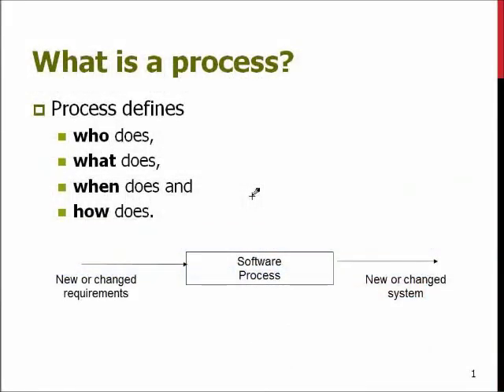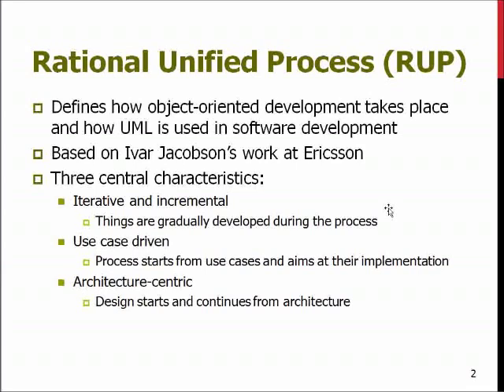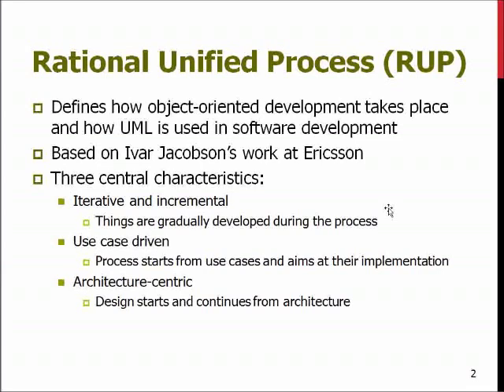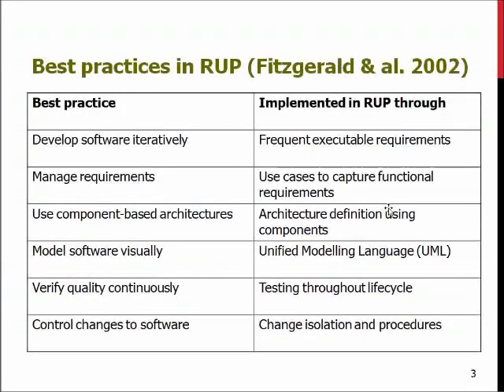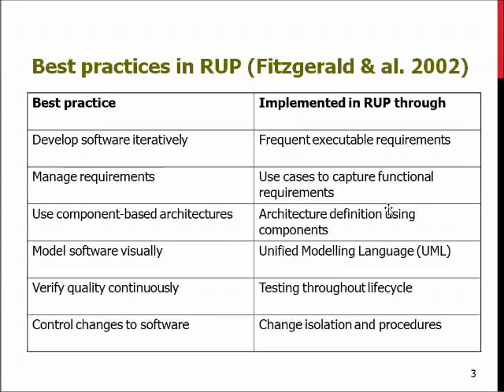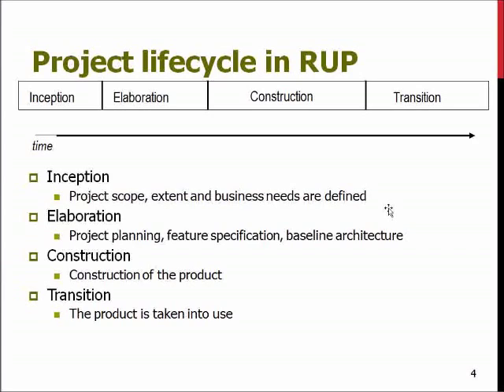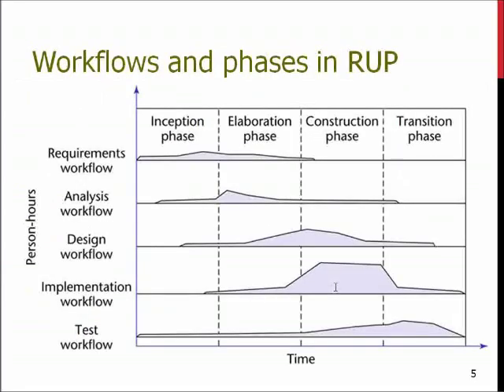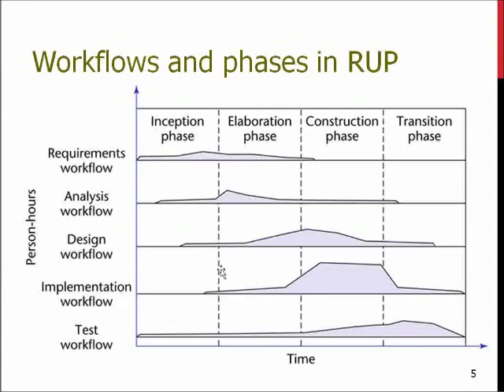5.1 SEM: Introduction to the RUP model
Software Engineering Methods: Introduction to the Rational Unified Process model. Presented by Dr. Jussi Kasurinen.